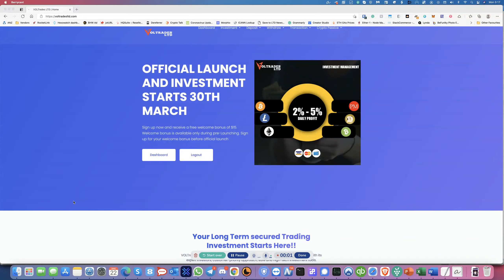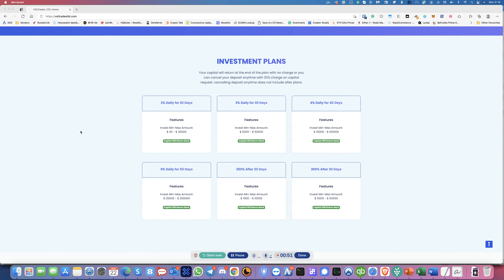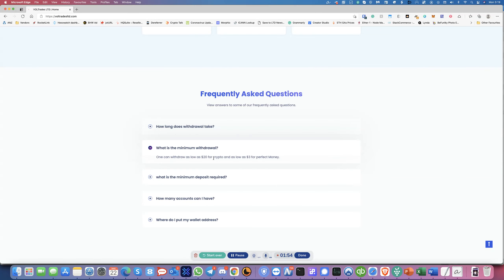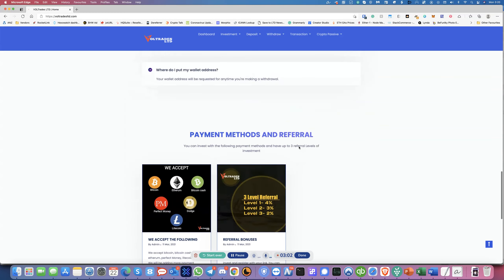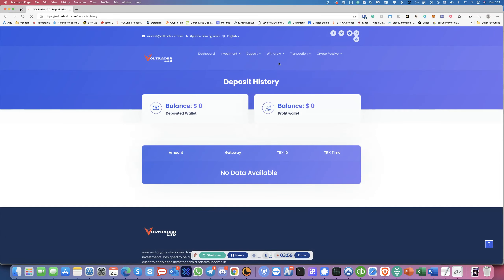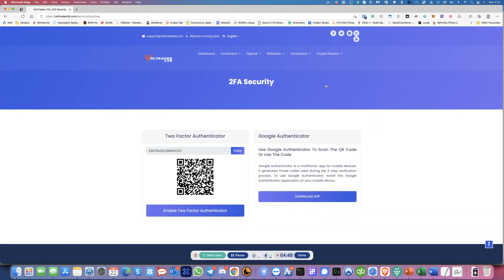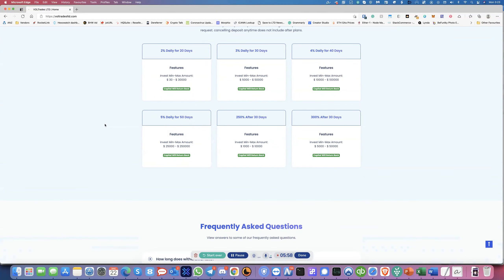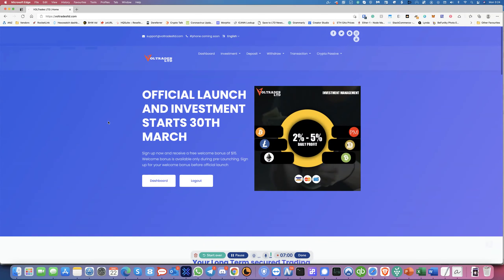Voltrades New Platform launching March 30th. NOT Recommended for now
This is a new platform which is launching on the 30th of March. Payouts start from 2% daily. They are giving a $15 sign up bonus for pre-launch.  Not recommended for now

Before using the information presented in this video, make sure that you note the following important information: No matter how many expert tips you get, investing your money into anything whether it is cryptocurrency, forex, stocks, bonds, mutual funds, or a startup company is risky.

It is very important for you to do your own analysis before making any investment based on your own personal circumstances. You should take independent financial advice from a professional if necessary.

CryptoPassive and the publishers shall not be held responsible for any loss incurred from using the information presented in this video.